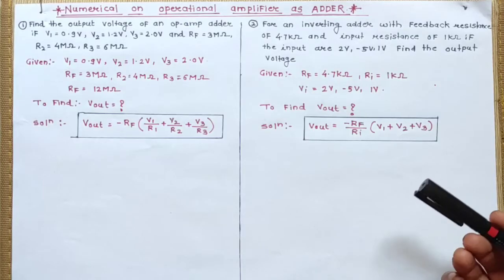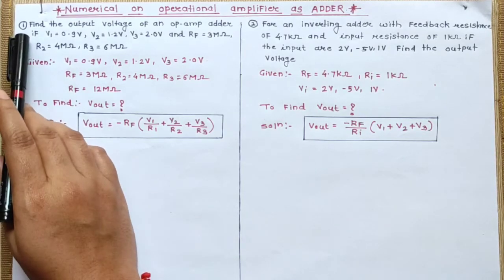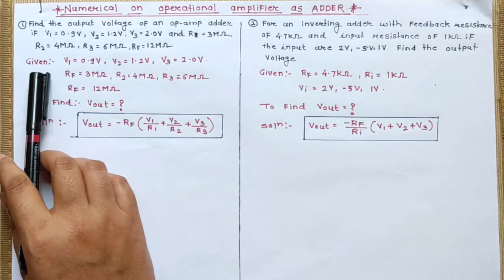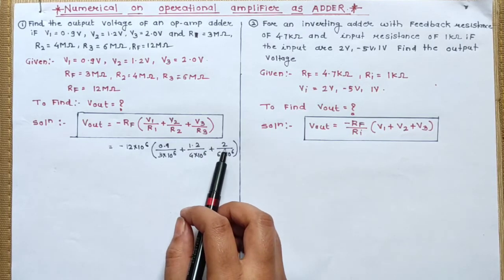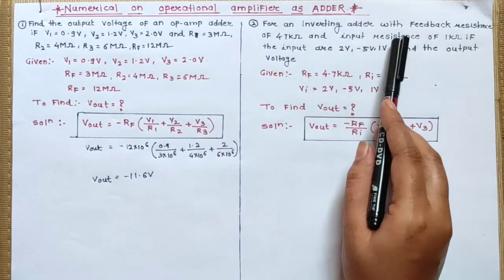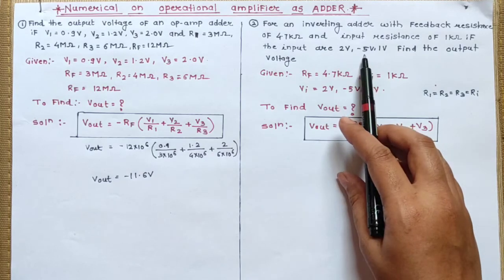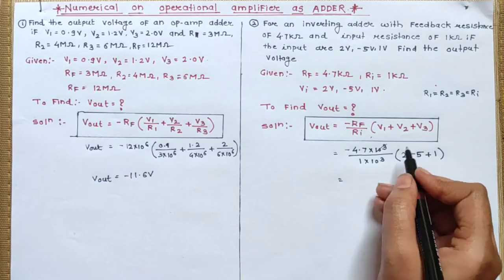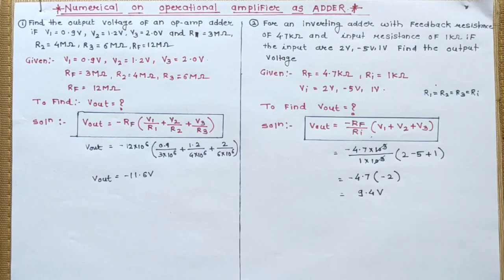12th Std | Applied Electronics | Chapter 4.Operational Amplifier |Numerical On Op-amp As Adder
HSC Maharashtra Board
Paper 1 : Applied Electronics
Chapter 4 : Operational Amplifier
Topic : Numerical On Operational Amplifier As
             Adder

Electronic paper 1
* Applied Electronics  *

Chapter 1 . Instrument

Chapter 2. Power Supply

Chapter 6.  Study Of Integrated Circuit

Electronic Paper 2
    * Digital Electronics *

Chapter 2 . Logic Gates

Chapter 3 . Logic Families & Ics Specifications

Chapter 4 . Multiplexer , Demultiplexer , Encoder
                      & Decoder

Chapter 5 . Flip-flop , Register , Counter

Chapter 6 . A/ D & D/ A Converter